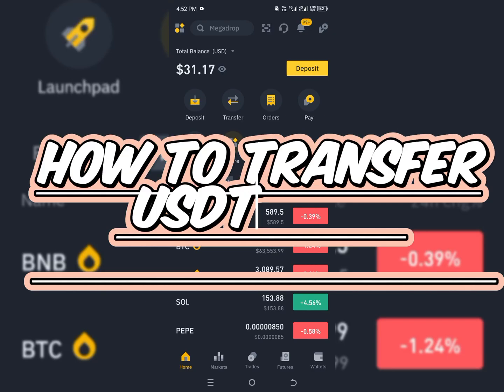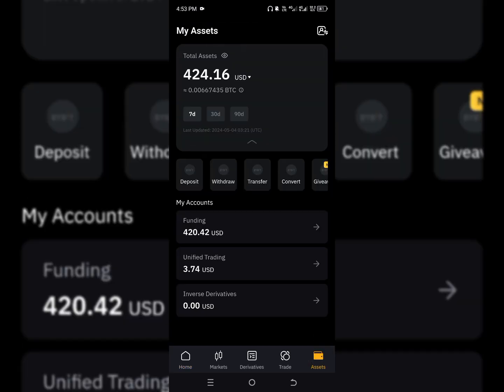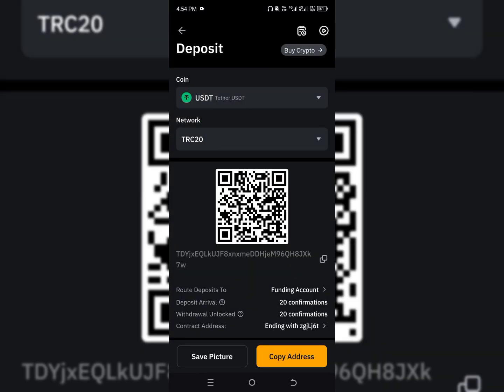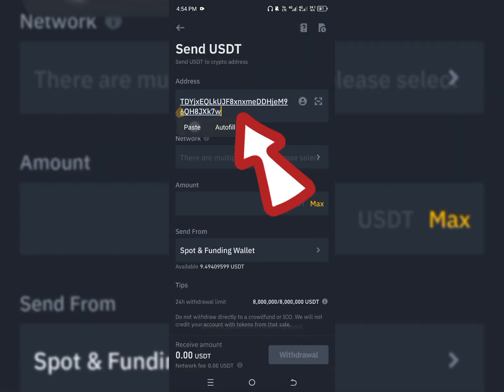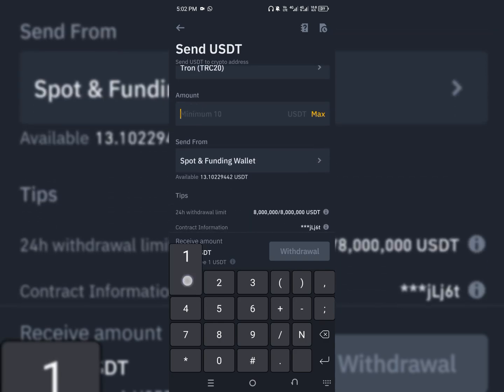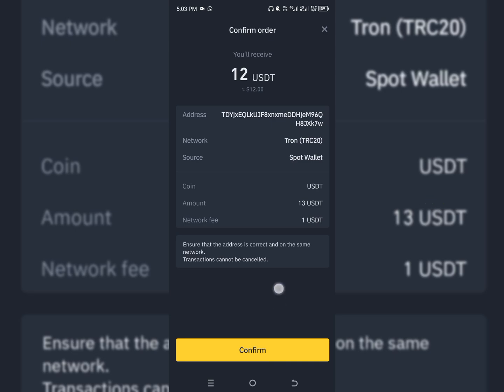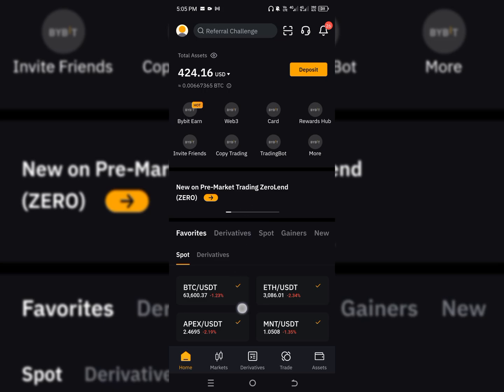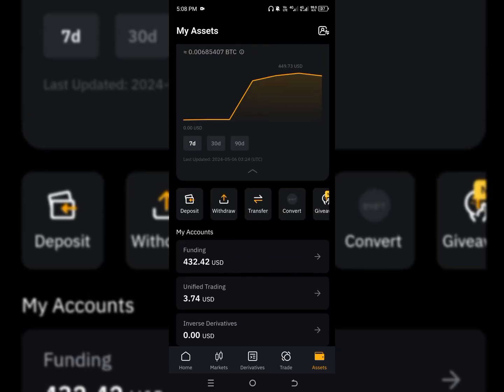How to transfer USDT from Binance to Bybit 2024 - Crypto App Tutorial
Welcome to our tutorial on "How to transfer USDT from Binance to Bybit in 2024"! In this video, we will guide you through the step-by-step of transferring USDT between these two popular cryptocurrency platforms.

🚀 Don't miss out on your chance to join top crypto currency community and learning group for Comprehensive charts and trading signals and earn $1k to $10k with profitable trading techniques Get Access To Private Coaching Below

Whether you are new to crypto or looking to expand your knowledge, this tutorial is designed to help you make seamless transfers and optimize your trading experience.

We will cover all aspects of the transfer process, including how to send USDT from Binance to Bybit and vice versa, how to deposit and withdraw crypto on Bybit, and how to trade crypto on both platforms.

Our detailed instructions and practical tips will ensure that you can confidently navigate the transfer process and make the most of your trading activities.